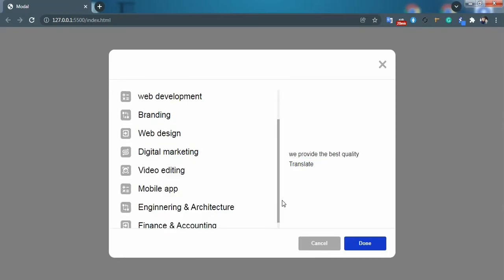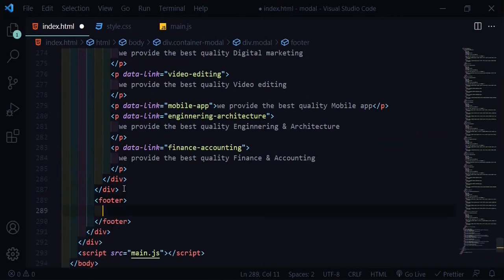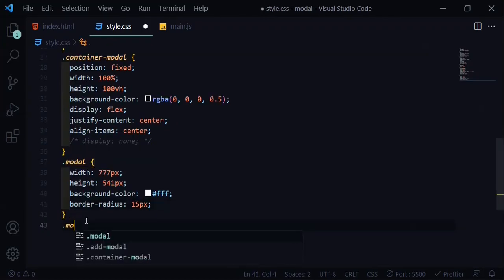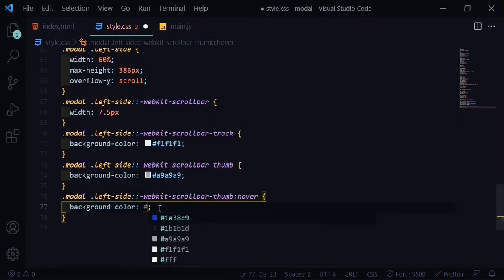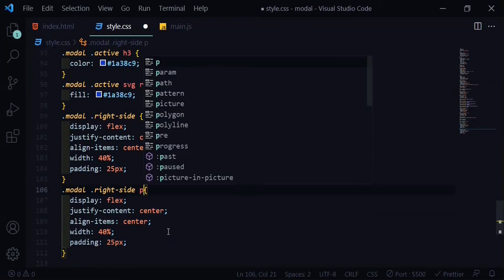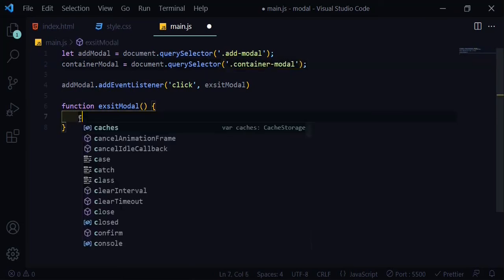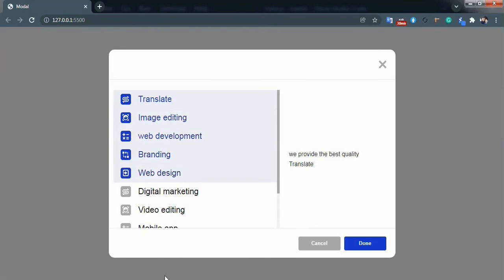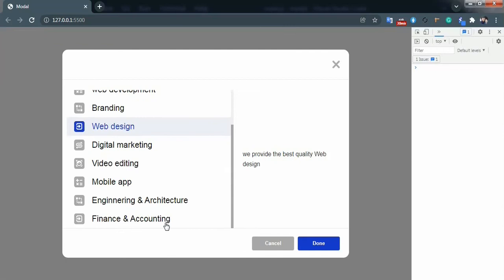How to create Interactive Modal with HTML, CSS and javascript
learn how to make a madal using some important javascript methods, and we will see a little bit how  deal with SVG